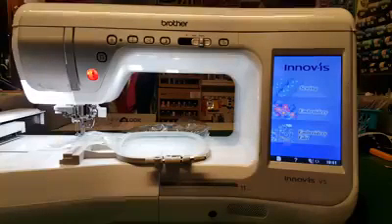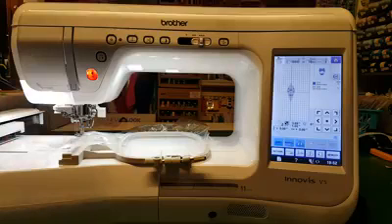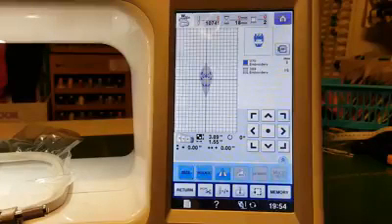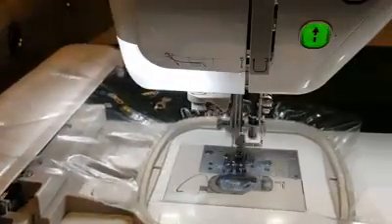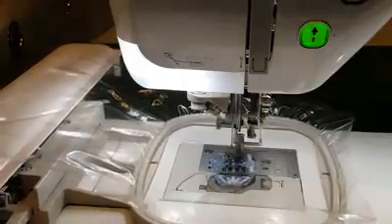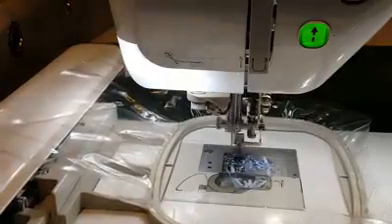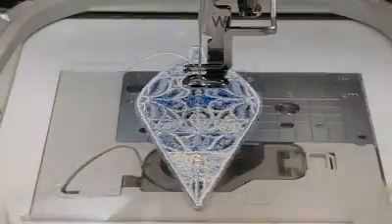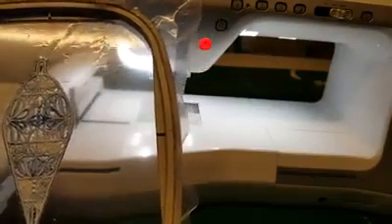Beccles Sewing advent 13